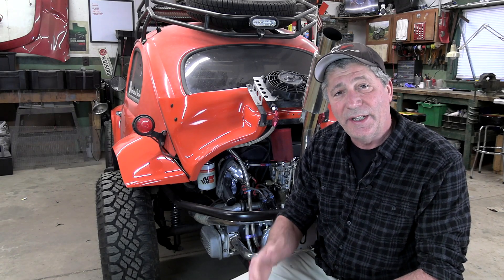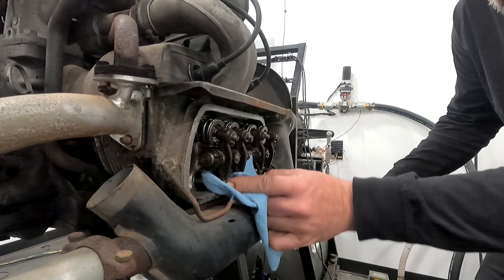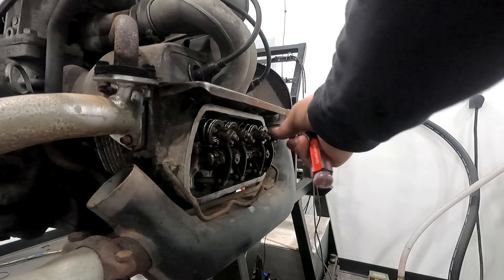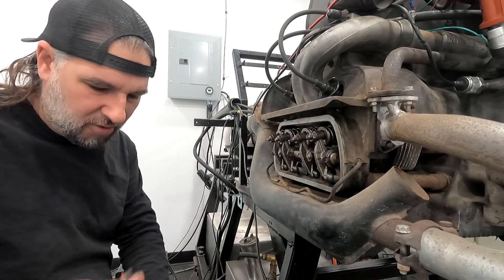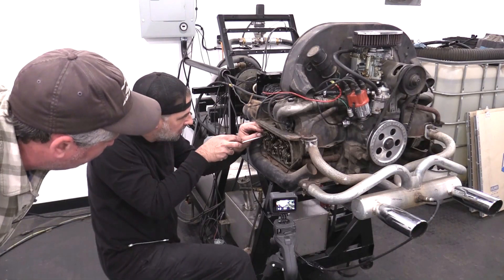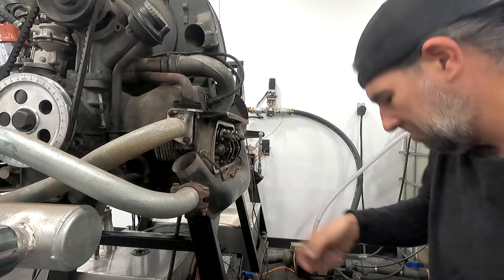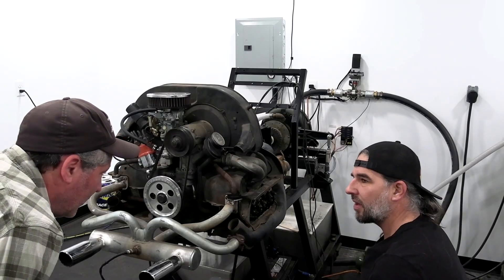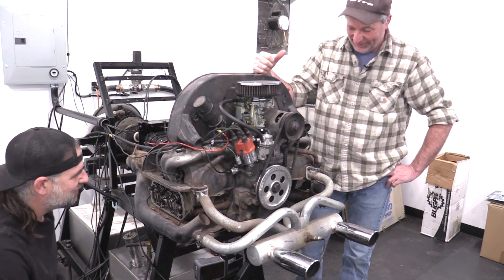Best Advice On Valve Lash Adjustment/ Classic VW Beetle/ We Ask An Expert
How to adjust the valves on a Volkswagen Type 1 air-cooled engine. VW expert and famous engine builder Adam Kottle gave us sound tips and advice coming from his decades of building both stock, and high performance racing engines.
Would you like to be a direct influence on our upcoming build? Get Advanced screenings on what we’re up to? Pass on your advice, ideas, warnings, and words of encouragement? Plus learn tips and tricks from  “behind the scenes” of our video production?
ALL proceeds go directly to buying parts for the next build.

In this video join us as we adjust the valve lash on the 1600 Dual Port we use as a dyno mule engine for our series: Building VW Power at Seward Speed Shop
In Building VW Power, we’re going to show you how to squeeze every available amount of horsepower out of your VW air-cooled engine. We’ll be testing headers, ignition systems, single carb vs. dual carburetors, heads, camshafts, along with many other modifications.
This is just the beginning. There’s a lot of modifications we can do to build power.
If you're interested in old Volkswagens like we are, you're sure to enjoy our friend's podcast: @BrewCityBugTalk
There's a lot more VW craziness over at Seward Speed Shop's channel:  @SewardSpeedShop